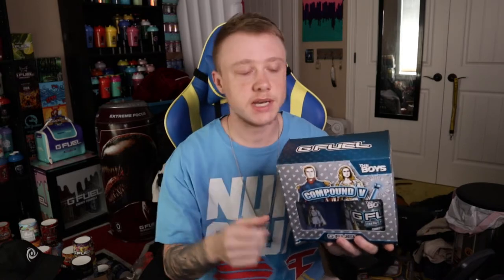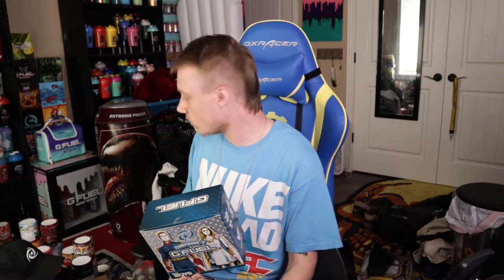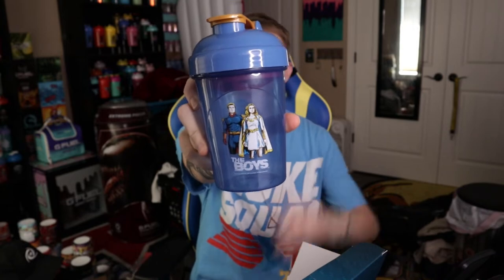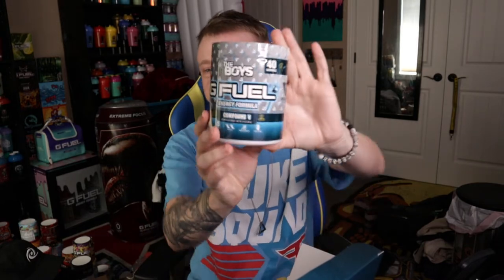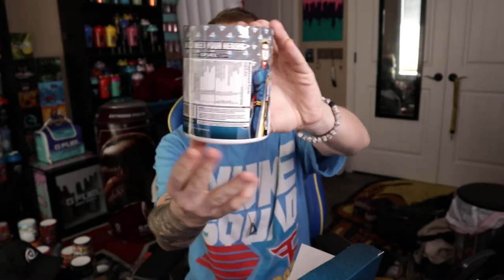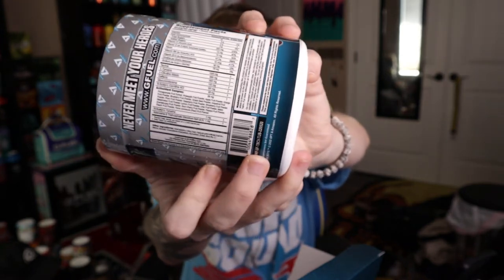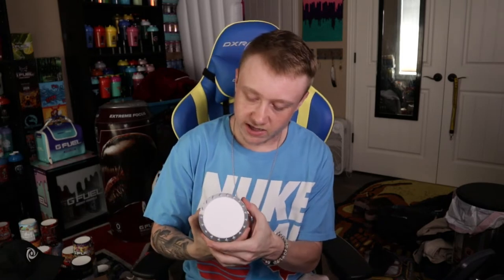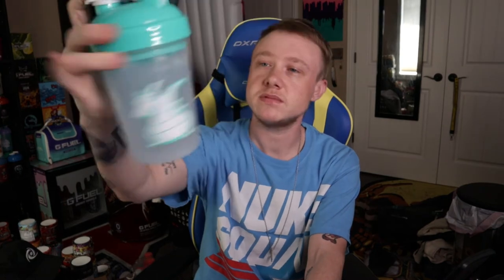GFuel's COMPOUND V Collector's Box Review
Taking a look at GFuel's Amazon exclusive Compound V Collector's Box!